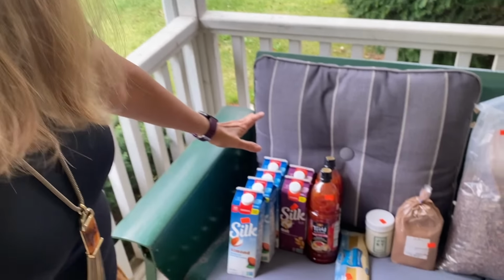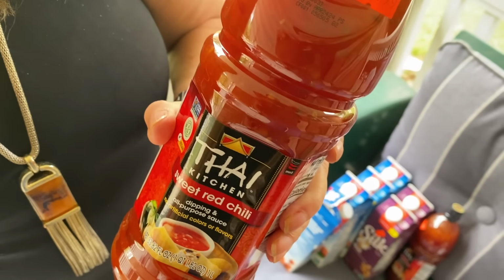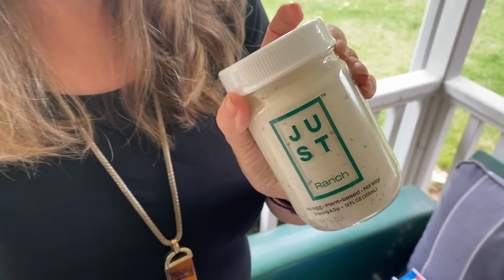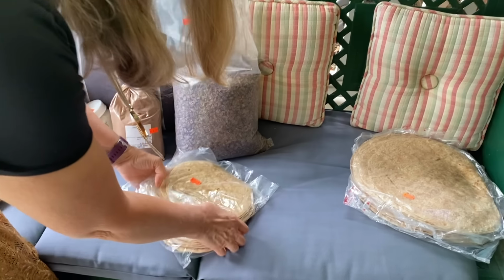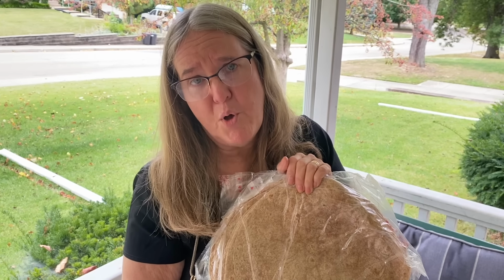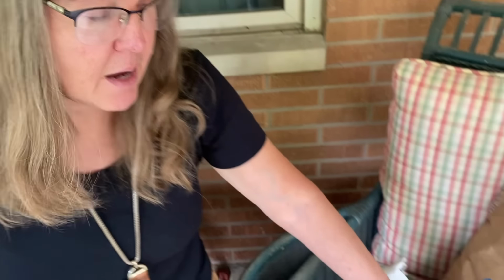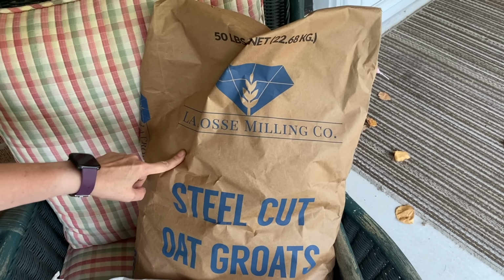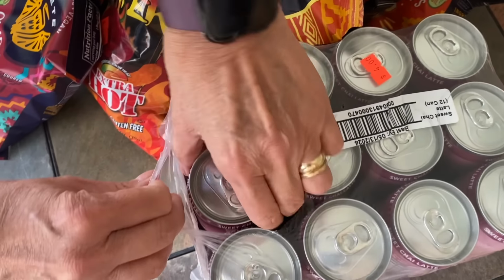Stock Your Pantry NOW and Save when You Buy in Bulk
In this video, we show you our latest bulk food haul and explain why you need a fully stocked pantry, especially right now. When it comes to cutting costs, food is one of the prime areas of the budget to look at when it comes to saving money. Buying pantry staples like oats, rice, and beans in bulk is one of the ways we feed a family of four on under $250 a month.

Come along with us to Amish country as we stock our pantry for fall and winter. We save money when we buy food in bulk to eat over the next six months. We also found some salvage food bargains. See what I got and compare the prices to what you pay in conventional stores.

//ABOUT:

We're Hope and Larry and we love practical frugality. We raised our four sons, debt-free, including paying cash for our home when our income was well under the national average. For tips on saving money, budgeting, paying off debt, and setting goals (while living with a spirit of joy and abundance), subscribe to us here on YouTube and visit us at our website and on social media.

Information on Under the Median represents our opinions only. We are not medical doctors, medical professionals, nutritionists, or investment professionals. Please be sure to exercise due diligence and always contact a professional with any questions you may have regarding any information you have seen or heard on our YouTube channel. Use caution when following instructions in this video. The creator and publisher of this video will not be held responsible for any adverse effects that may arise from the use of any method on this channel.